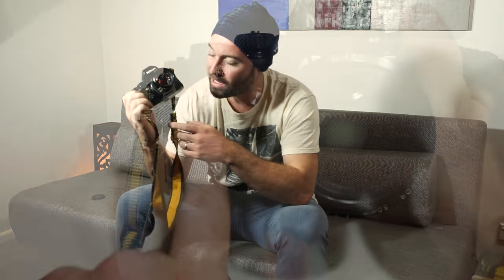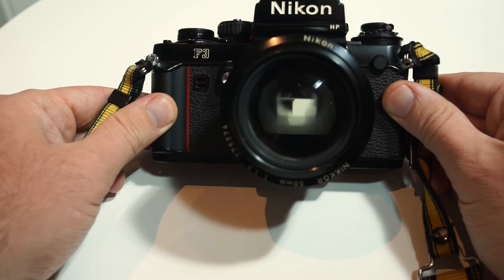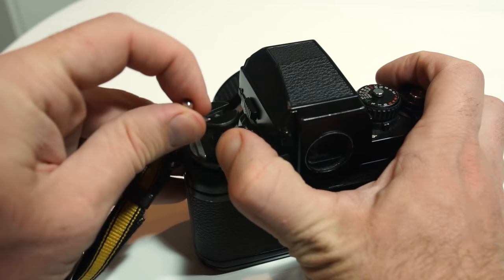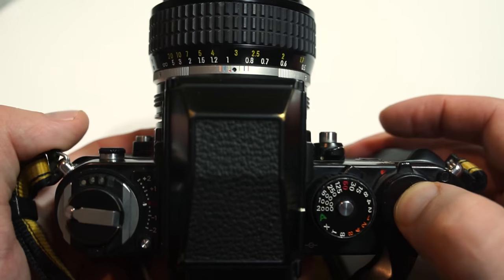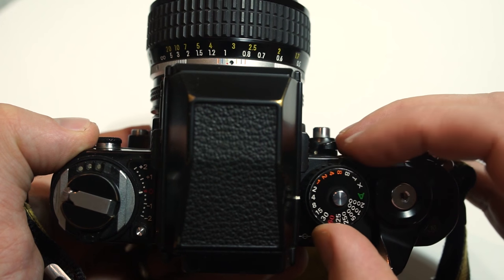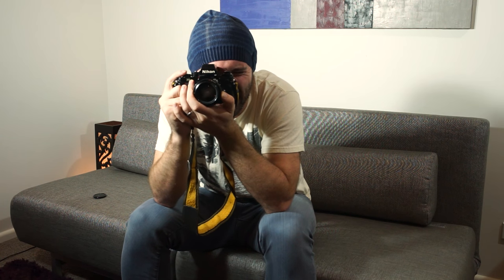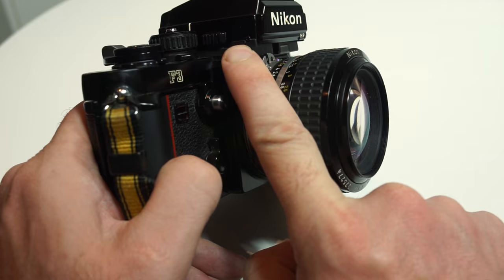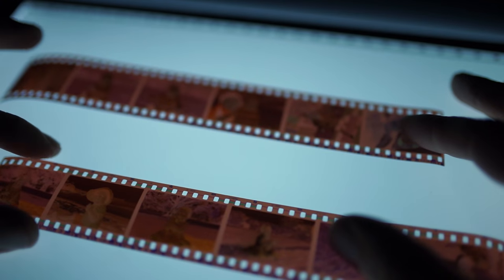Review - Nikon F3 | Best SLR ever made ? (Ad Free)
The Nikon F3 35mm SLR often is labelled by many as the best manual focus 35mm SLR ever made.

It was aimed at the professional photographer and has all the features that you could ever want , and they're all have been designed to perfection.

Did you know that Giorgetto Giugiaro the designer of the Nikon F3 also designed the Fiat Panda and the DeLorean DMC 12 (the car from back to the future!)

This is a cult classic camera.

Dirk

Video should be Ad Free.  If there are Ads then Google added them under their new policy.